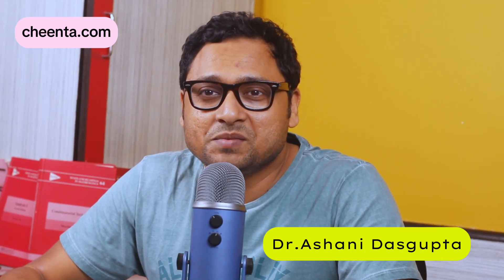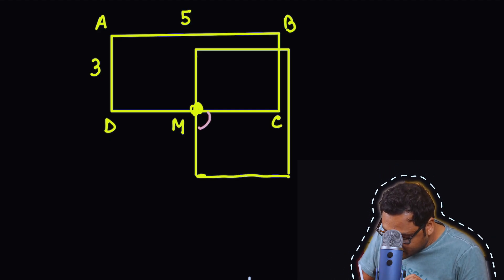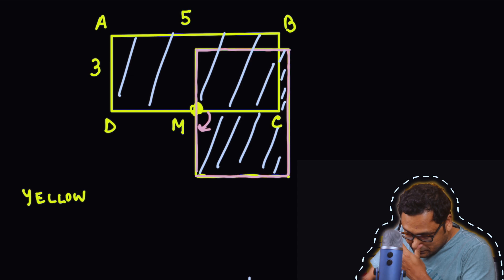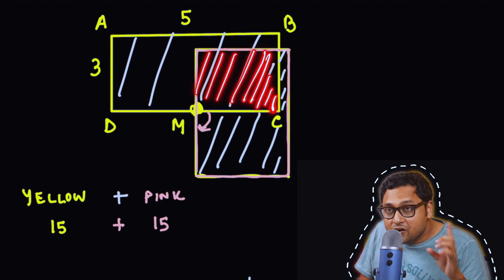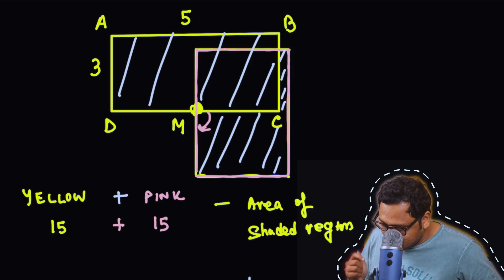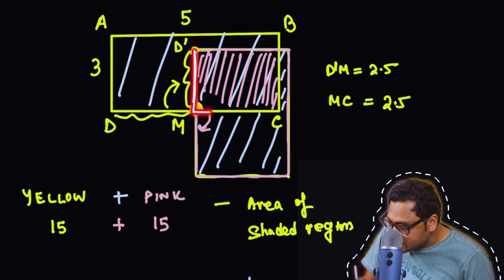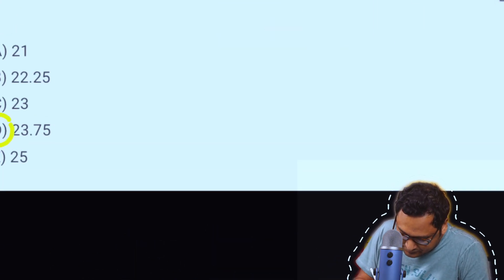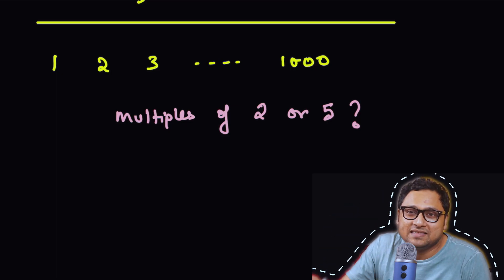Geometric De Morgan's Law in Olympiad | AMC 8, 2025| Problem 10